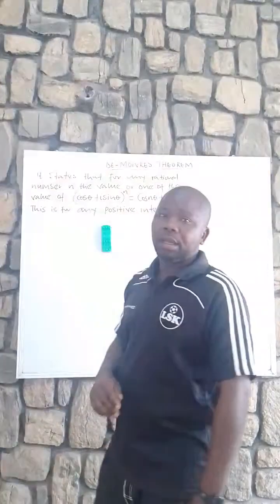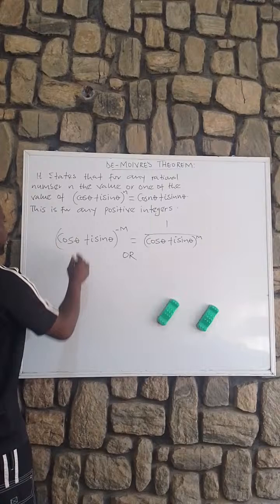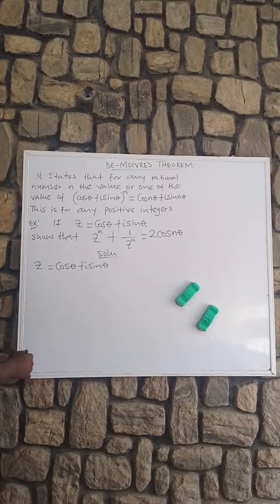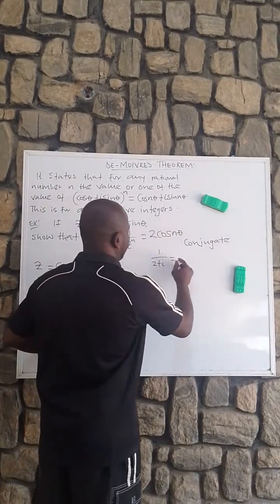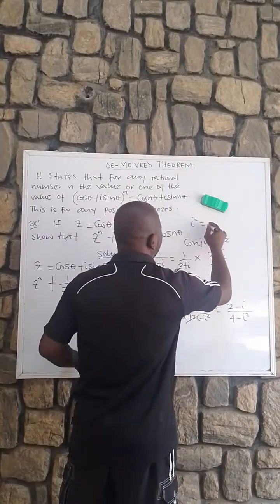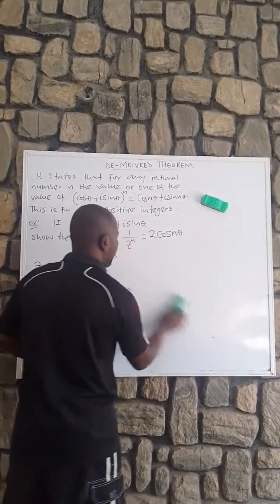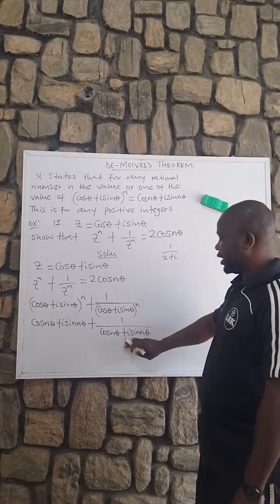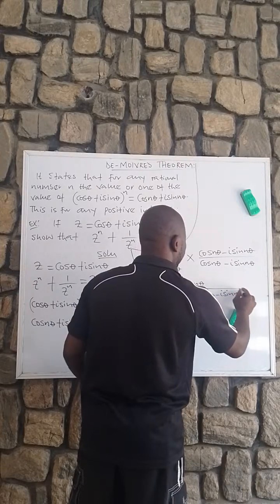Mth311: Advanced Algebra. De-Moivre's Theorem